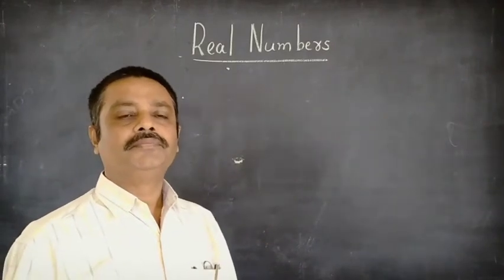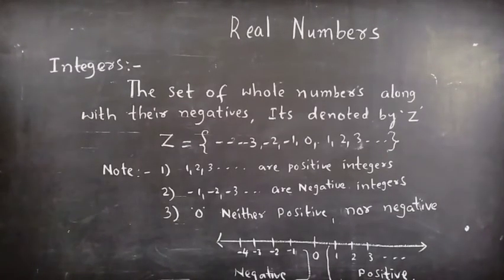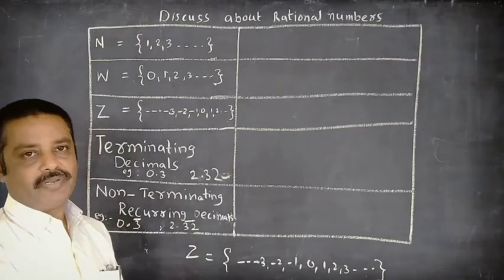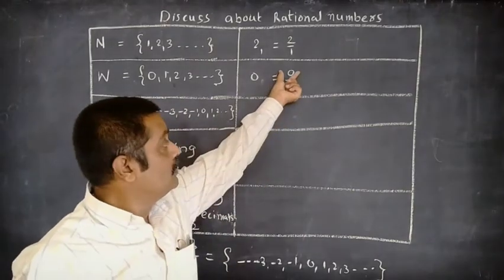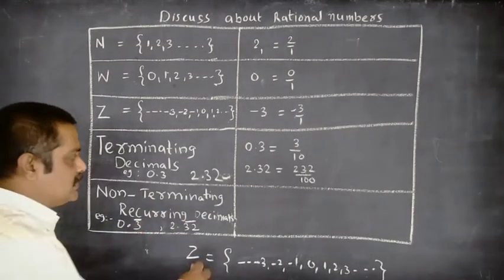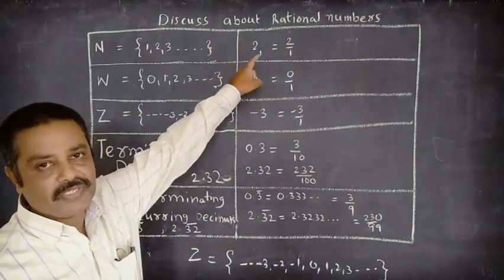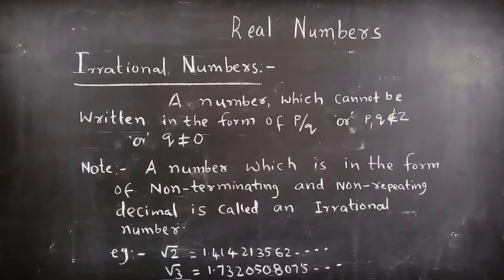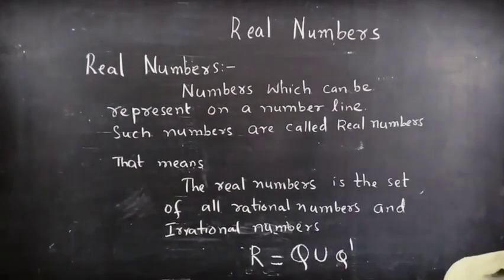Real numbers introduction Part-1 by J. P. Goud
Introduction about real numbers